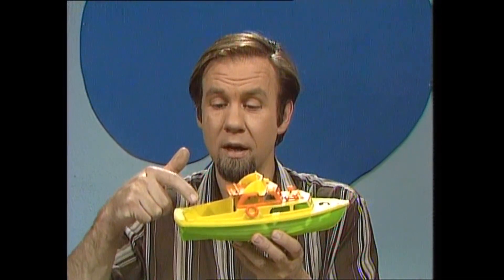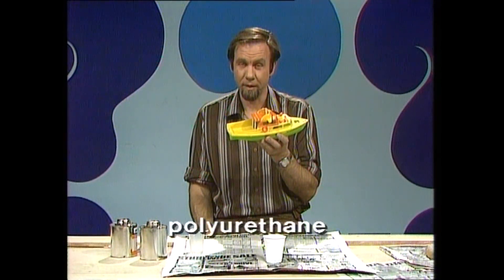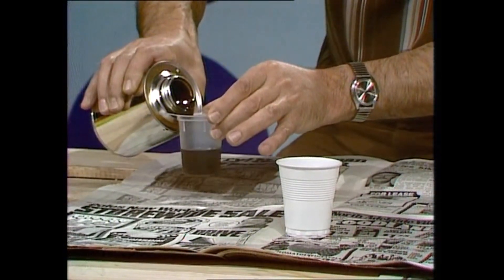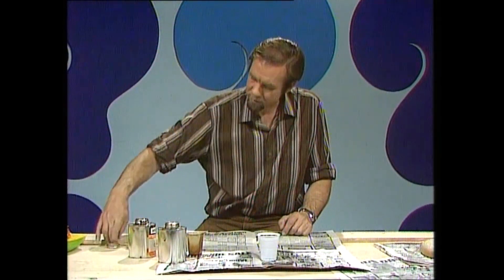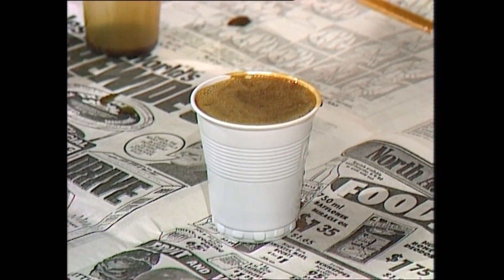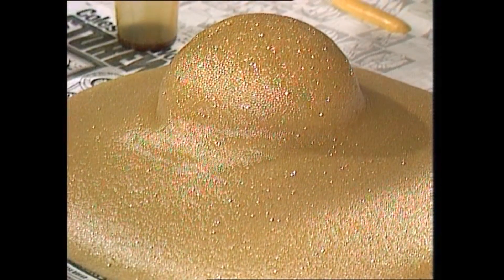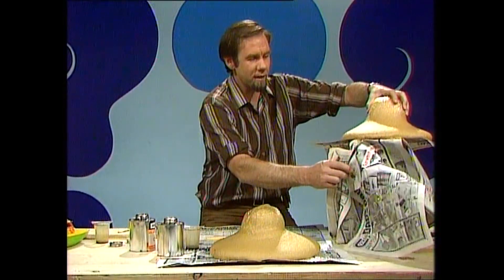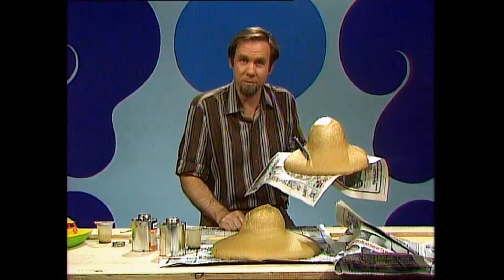Discover what floats your boat.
Boats can be hard to sink if they have flotation chambers but, as Rob shows, chambers that were once full of air are now full of something much more effective.